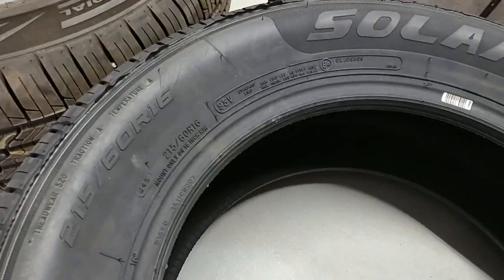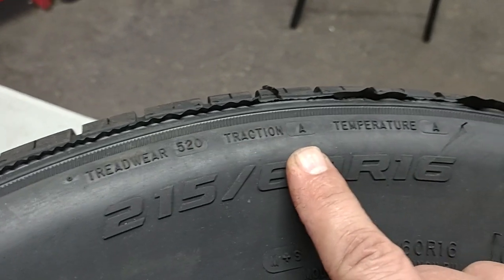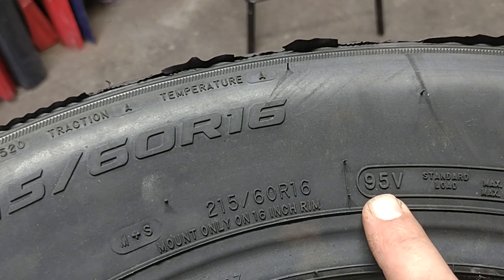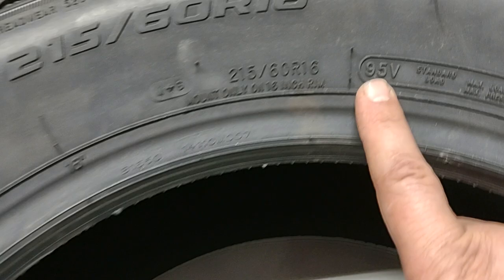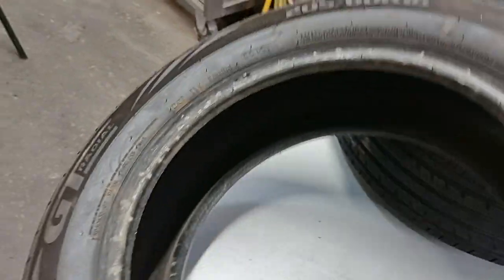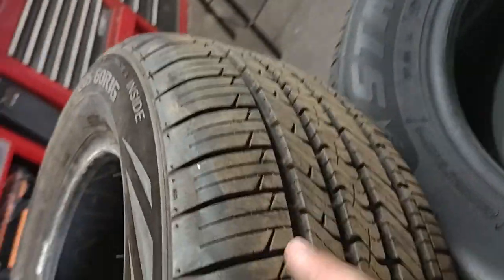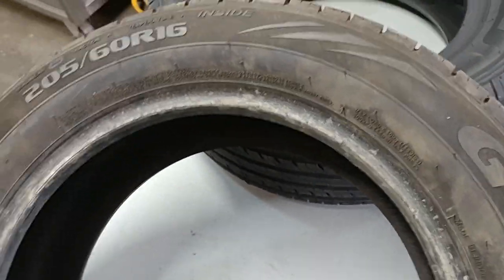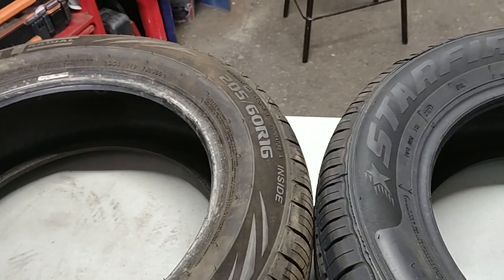How to Buy Tires, (New and Used Tires & the Tire Markings and Tire Codes Explained)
Here, I highlighted some tire codes you should pay attention to when you buy used or new tires.

Every car or truck has it is own specs (specifications), make sure you install the recommended speed and load rating for your vehicle and pay attention to the date was manufactured.

The tire marking will show important information about when the tire was manufactures, the Treadwear, the Temperature Rating, The Traction Rating, The Load rating (weight of vehicle), and Speed Rating. This video will explain most of what you need to know before you purchase your new or used tires.